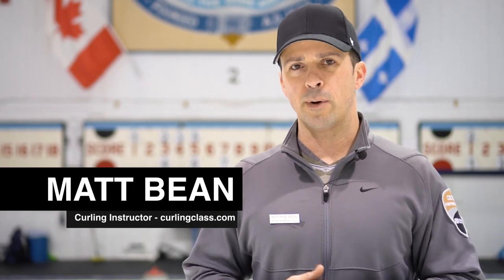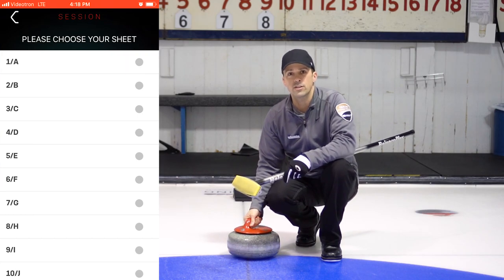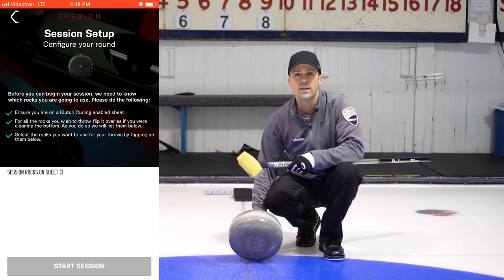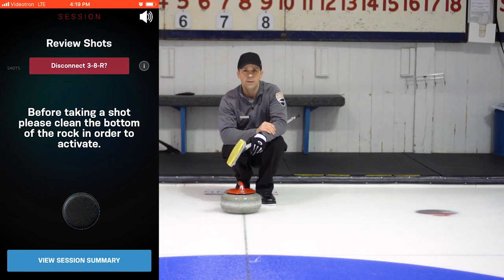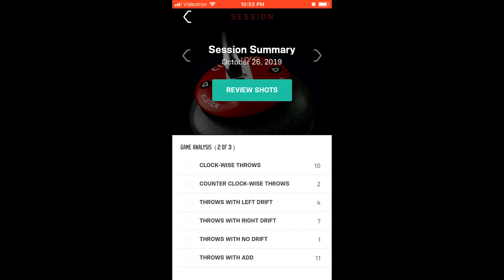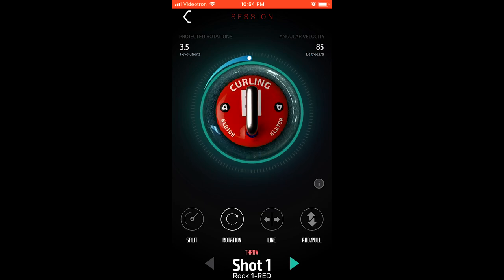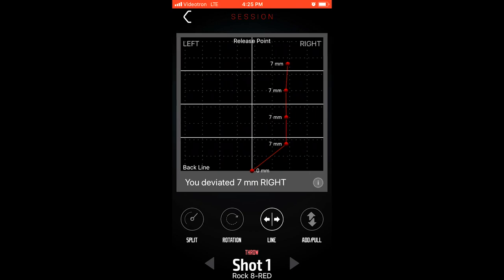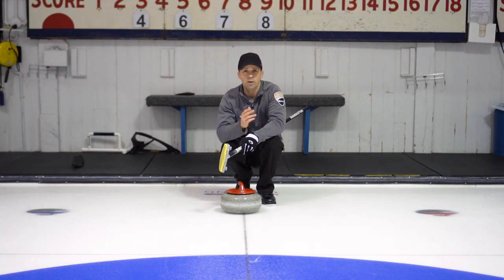Klutch Curling App Overview (Latest Version)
In this video, Matt demonstrates the Klutch Curling App developed by IntelliSports at the Royal Montreal Curling Club in Montreal, Quebec.  See the links below for more information and downloads.